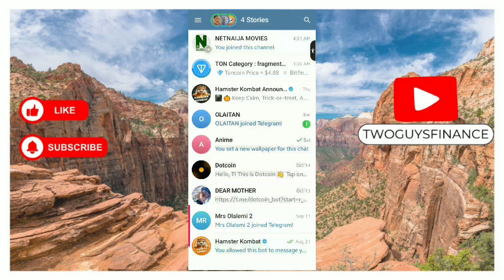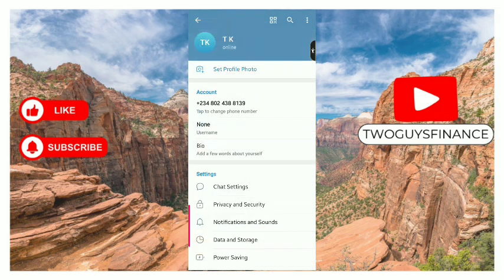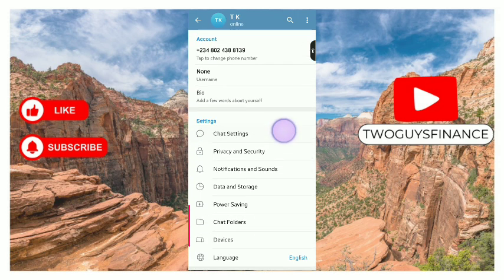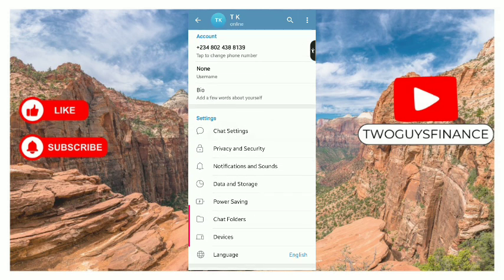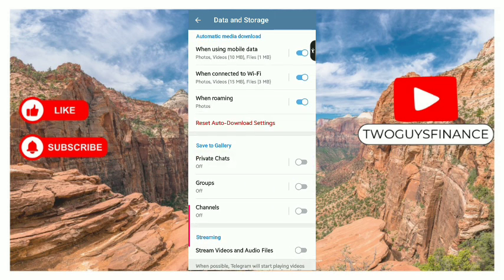HOW TO WATCH AND DOWNLOAD VIDEOS ON TELEGRAM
In This Video, you will learn about HOW TO WATCH AND DOWNLOAD VIDEOS ON TELEGRAM